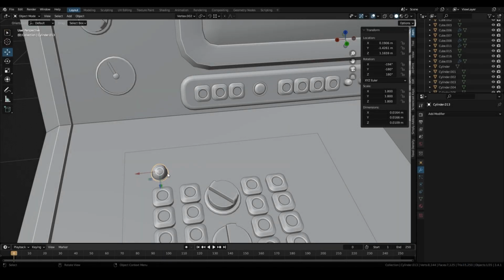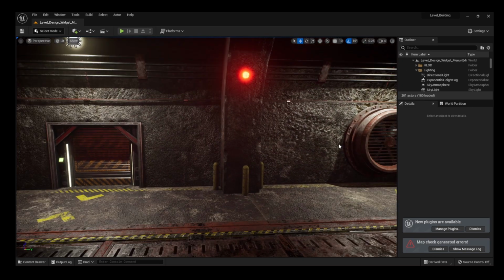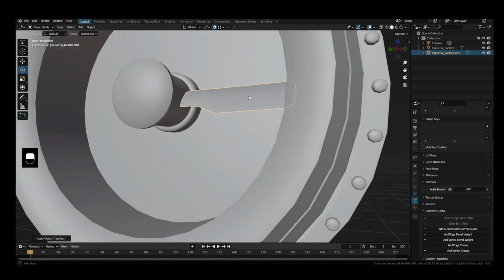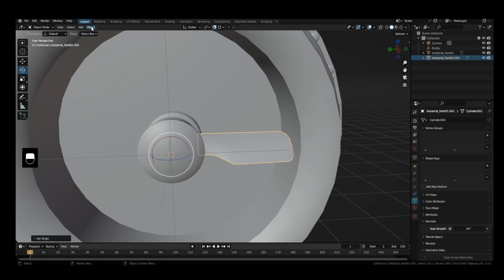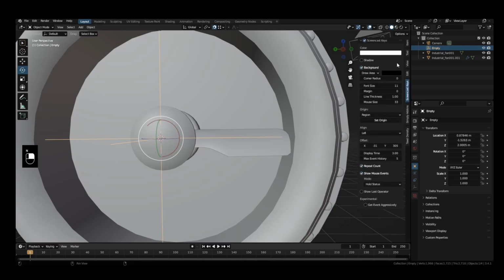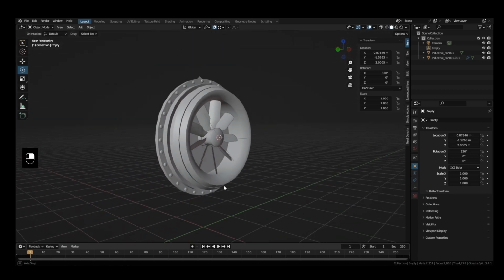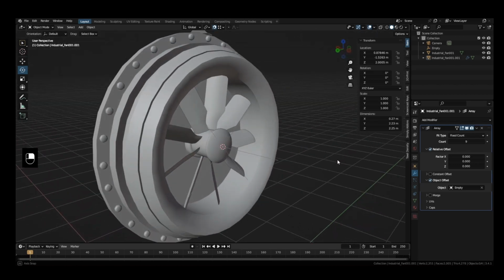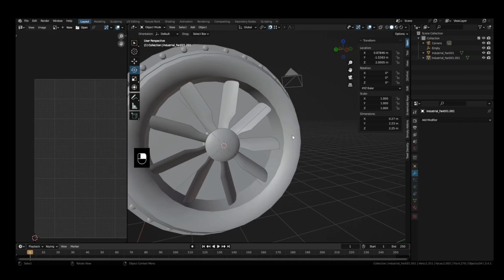Blender like a pro with this great tool!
A great overview of two great functions of the Array modifier within Blender!